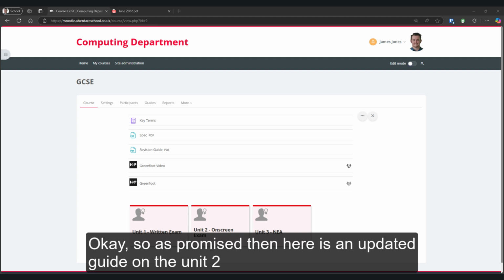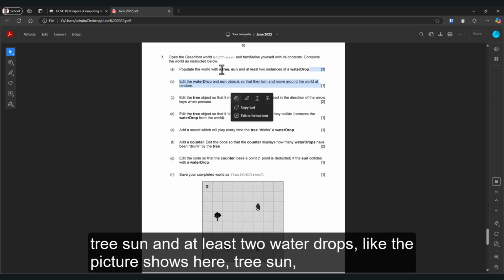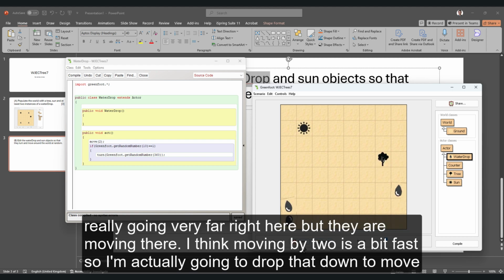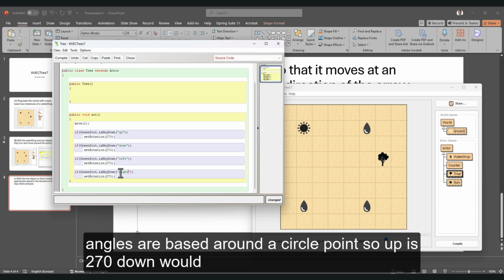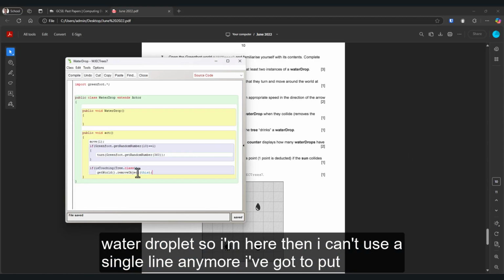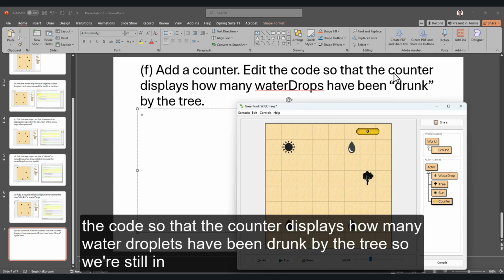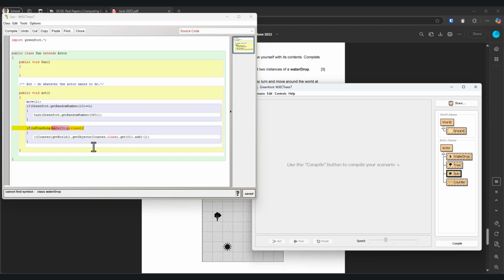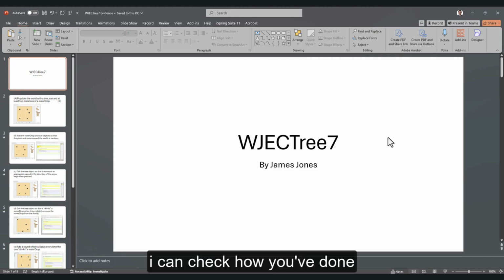WJEC GCSE Computer Science Unit 2 Greenfoot Walkthrough